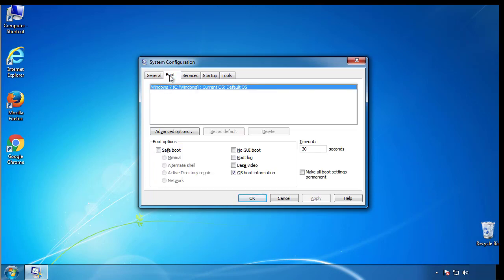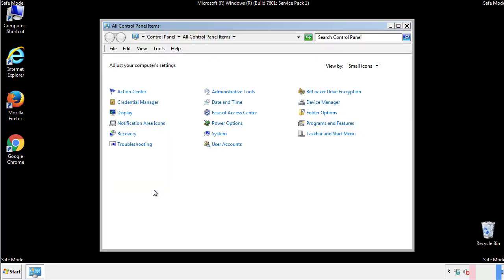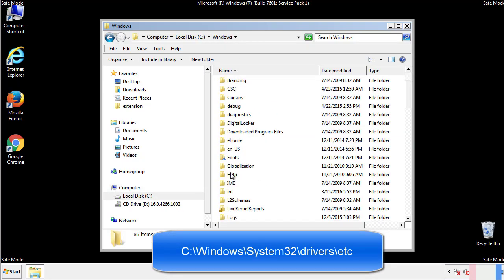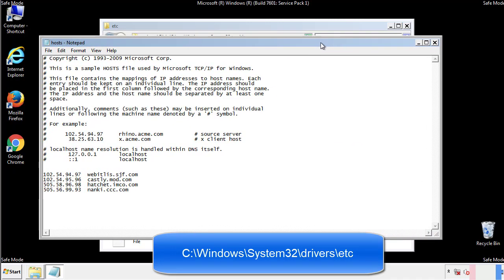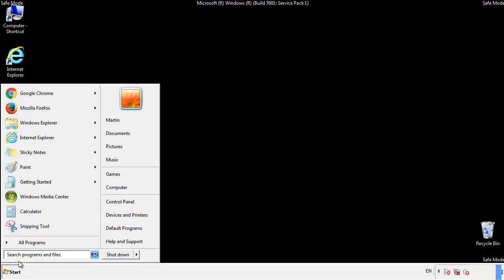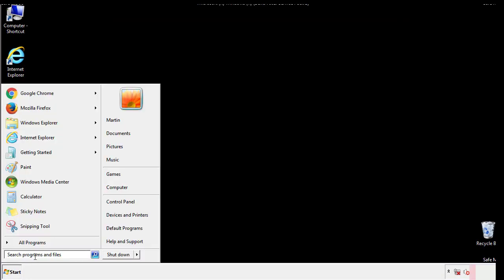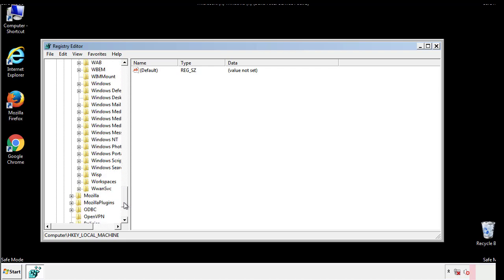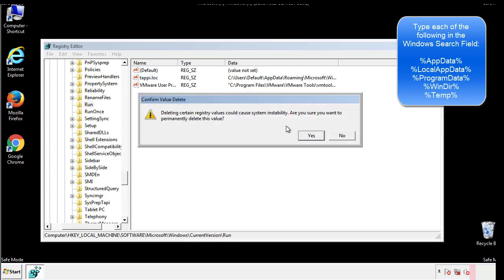Nzqw File Virus Ransomware [.Nzqw ] Removal and Decrypt .Nzqw Files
.Nzqw File Virus Ransomware Removal (+.Nzqw File Recovery)

How to remove Nzqw ransomware (Virus Removal Guide)
.Nzqw Files Virus (STOP) – How to Remove + Restore Files
Remove Nzqw Ransomware and Decrypt .Nzqw Files
Remove .Nzqw Virus (File Recovery+ Ransomware Removal)
.Nzqw File virus - Remove It and Recover Files
How to remove Nzqw Ransomware - virus removal steps
.Nzqw Files (STOP Ransomware) – Remove + Restore Data
.Nzqw file virus ransomware (Restore, Decrypt .Nzqw extension files)
.Nzqw file virus Removal Guide – Help To Decrypt Your Files
Guide – How Do I Decrypt .Nzqw File Extension Virus
.Nzqw file virus Removal Guide +File Recovery
How to Remove .Nzqw Ransomware and Restore .Nzqw Files
Get Rid of .Nzqw file virus (Remove Ransomware + Recover Data)
Remove .Nzqw file virus And Recover Encrypted Files
Remove Nzqw ransomware and retrieve the encrypted files
How To Uninstall .Nzqw file virus From PC
How to Get Rid of .Nzqw file Virus Effectively?
How To Delete .Nzqw file virus From PC
Uninstall .Nzqw ransomware from Windows 10
Remove .Nzqw ransomware virus (+File Recovery)

Howtoremoveguide